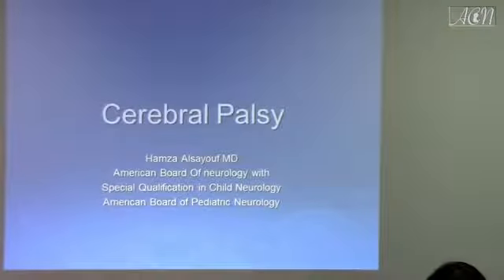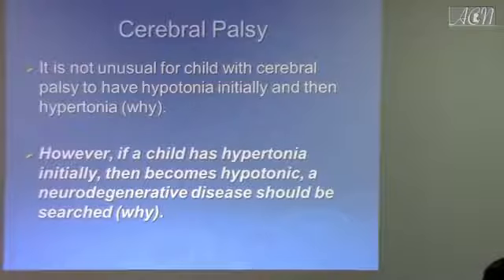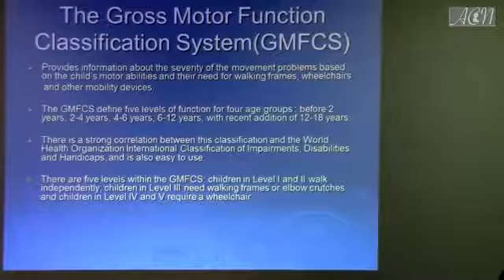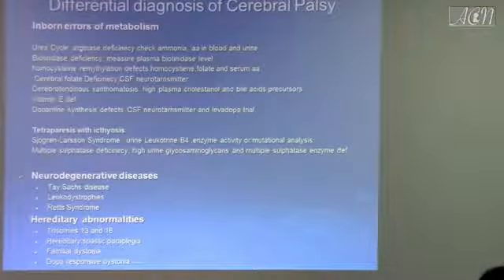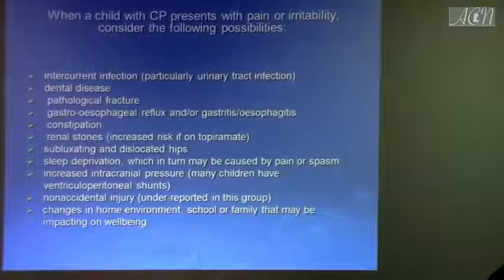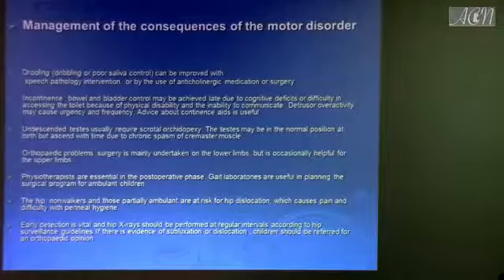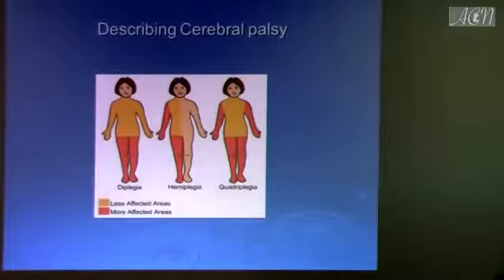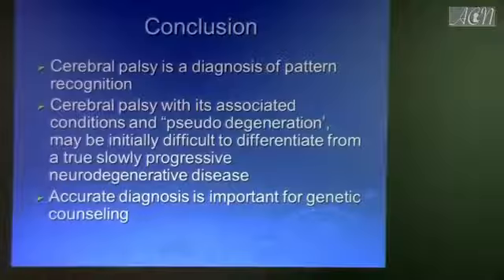Cerebral Palsy by Hamza Alsayouf